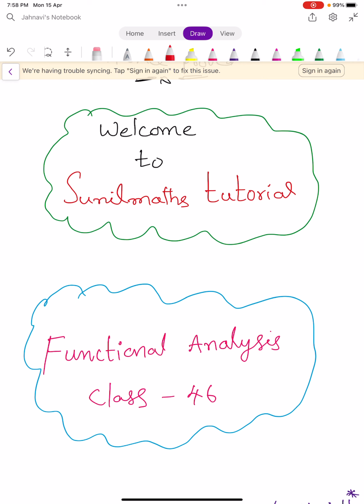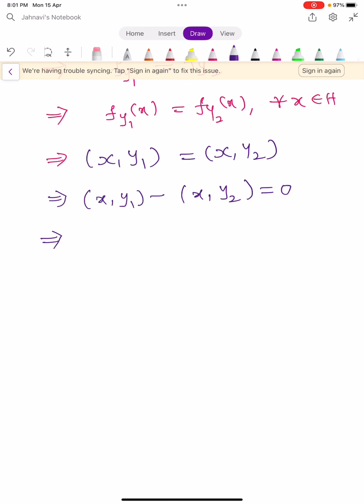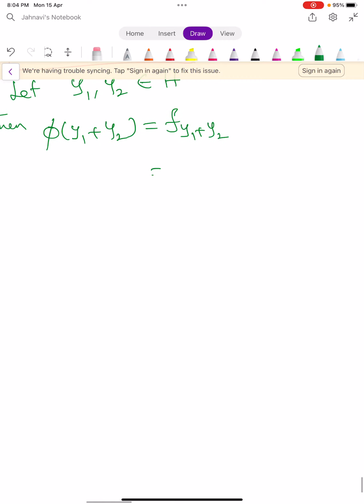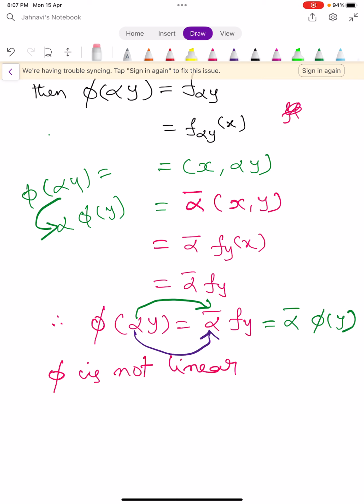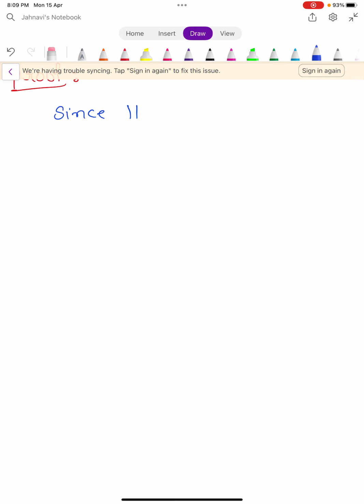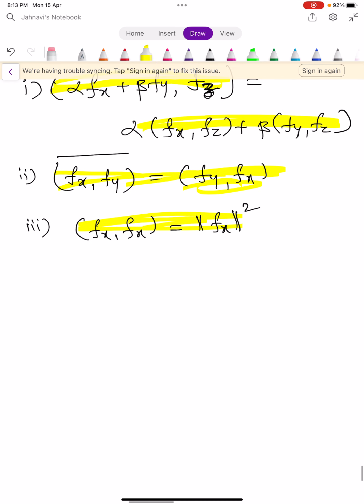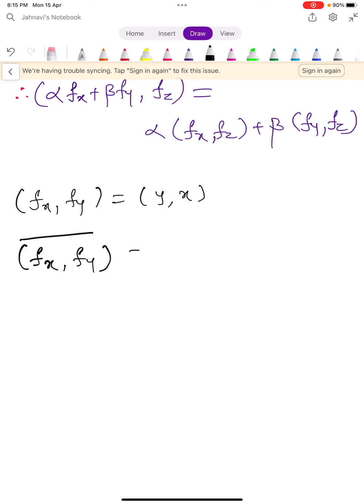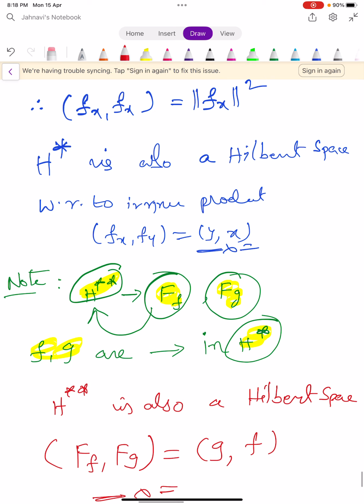Functional Analysis - Class - 46